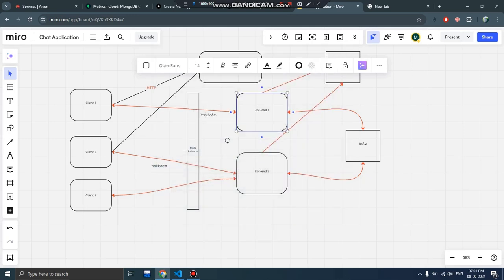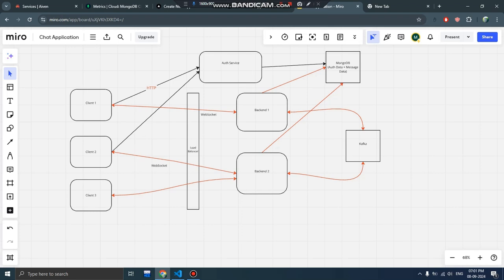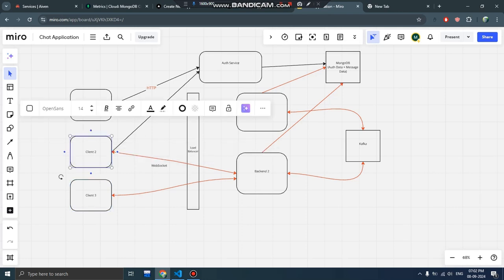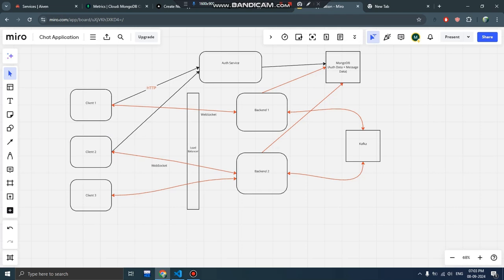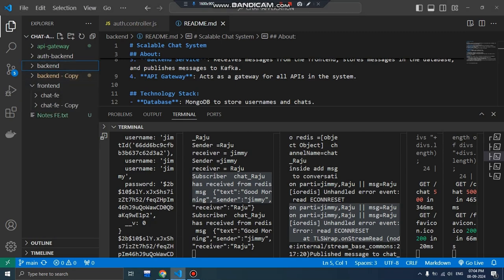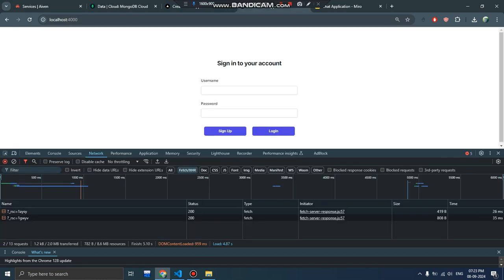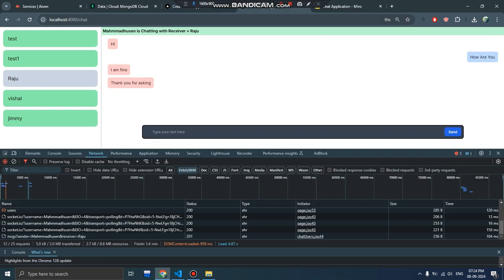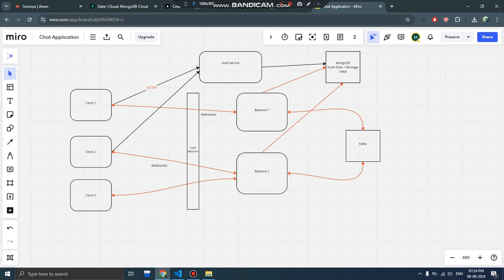Chat Application Demo | Websocket | kafka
Scalable Chat System - High-Level Implementation Overview

Project Overview:
This project showcases the development of a scalable chat system inspired by platforms like WhatsApp. It involves the following services:

1. Auth Service:Using JWT for authentication.
2. Frontend with Next.js: Provides the user interface and establishes a WebSocket connection with the backend service.
3. Backend Service: Receives messages from the frontend, stores messages in the database, and publishes messages to Kafka.
4. API Gateway: Acts as a gateway for all APIs in the system.

Technology Stack:
- Database:MongoDB to store usernames and chats.
- Kafka:To handle messages from different clients.

Login Flow:
1. The user enters credentials in the Next.js client.
2. An authentication request is sent to the auth server.
3. The auth server validates the credentials and sets a JWT token in the cookies, which is used for further requests.

Message Flow:
1. The user sends a message, which is transmitted to the backend server via the WebSocket connection.
2. The server checks if the recipient is connected to the same backend server:
   - If connected, the message is sent back to that WebSocket.
   - If not connected, the server publishes the message to Kafka for that particular message.
3. The server saves the message in the database.
4. Server subscribes to the message channel of all users connected to that server to receive message data from other backend servers.